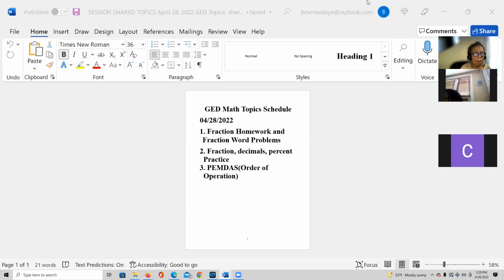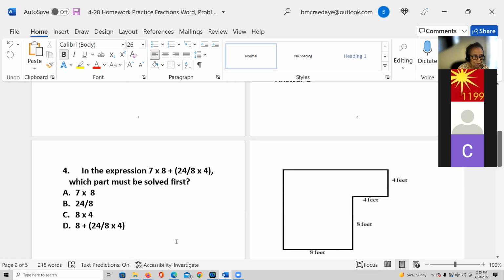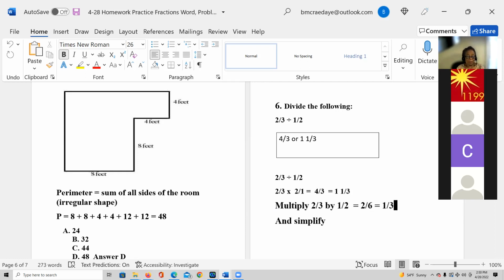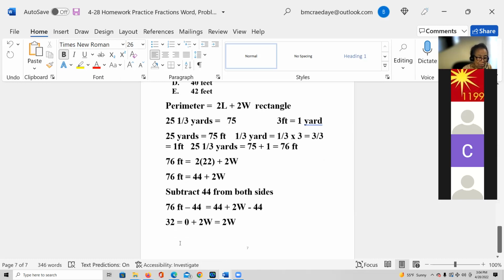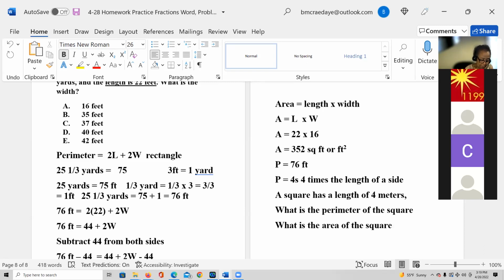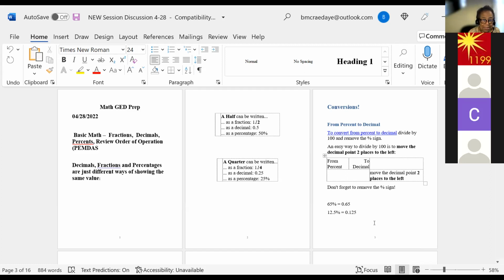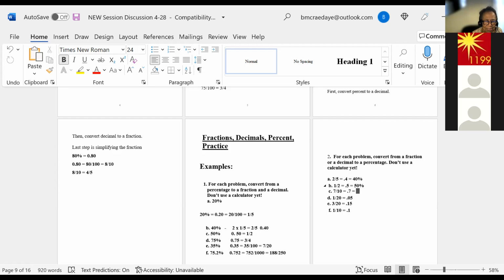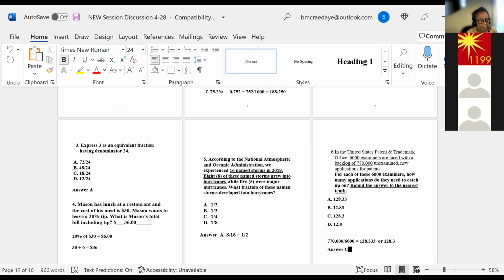April 28, 2022 GED Math Session